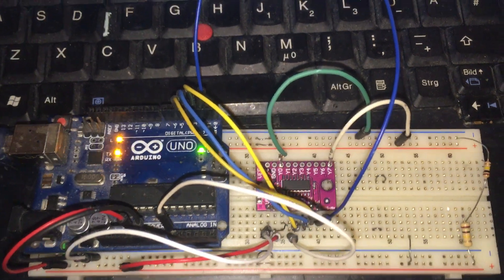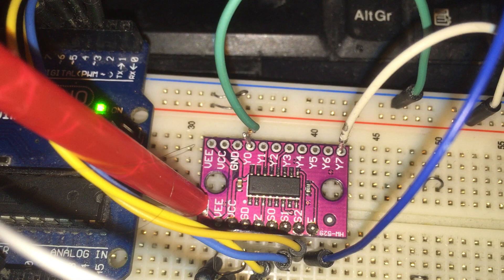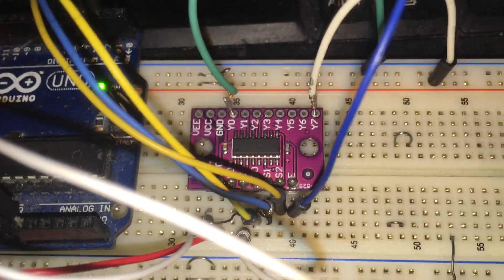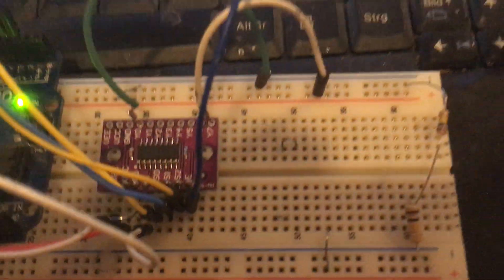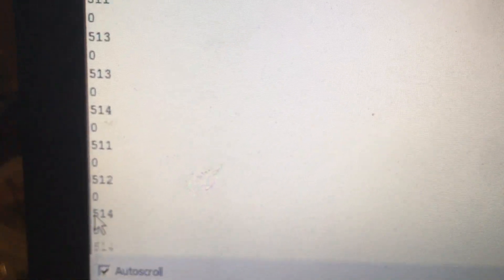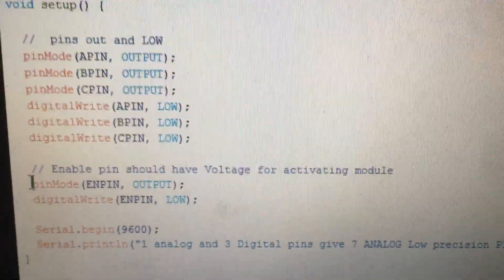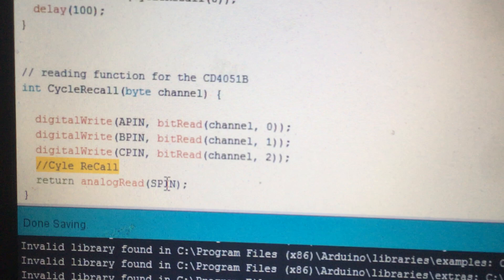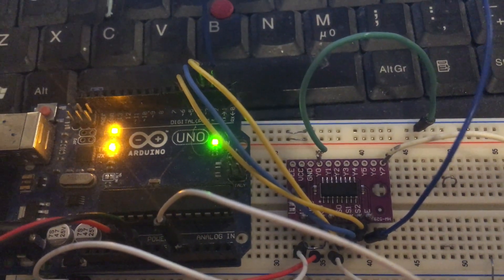HW-529 over CD4051 Arduino 8-port extender + Source Code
3 digital pins and 1 analog pin of Arduino will use and 8 analog clean pins will be added
No Need library and anything special. here is Github Source code to Download